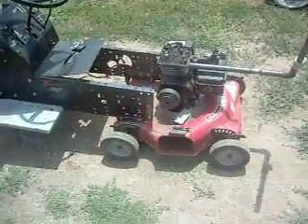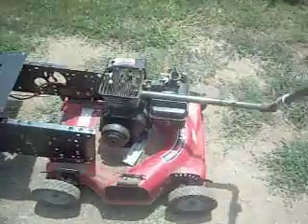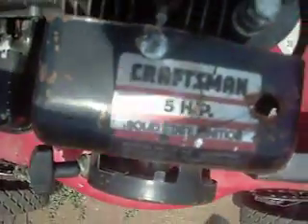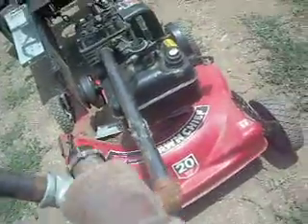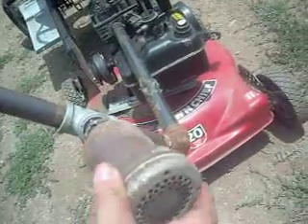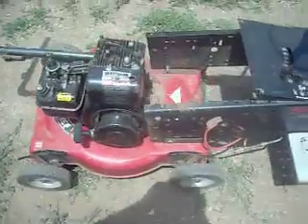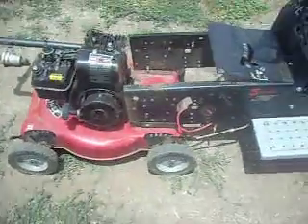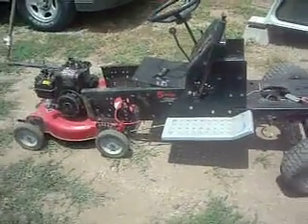THE THING PART 2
THE THING PART 2 HAD TO CHANGE IT A LITTLE BIT